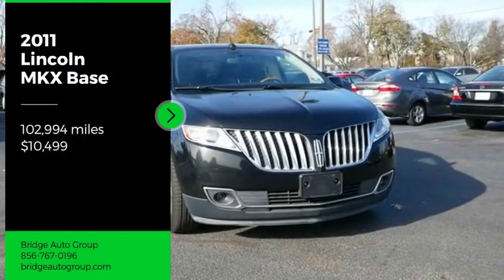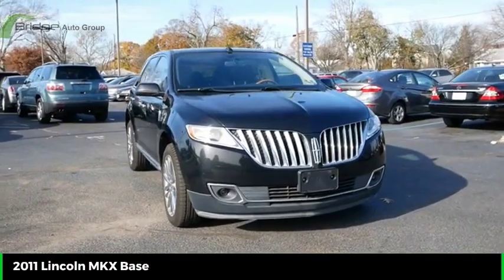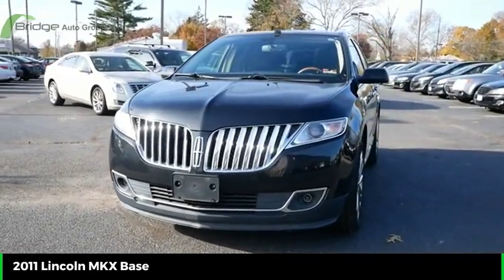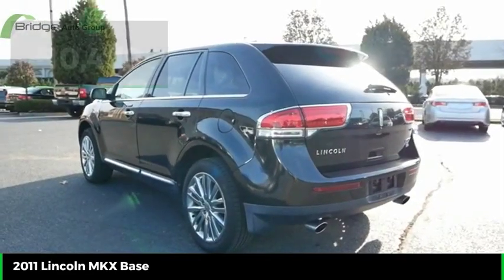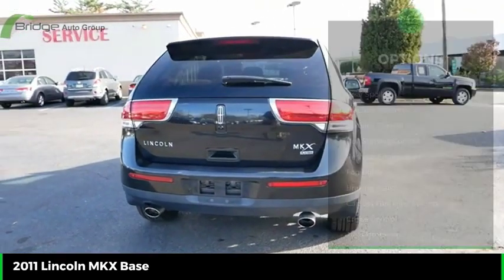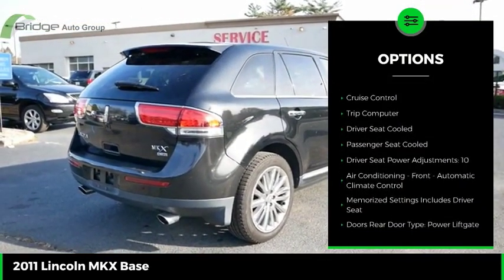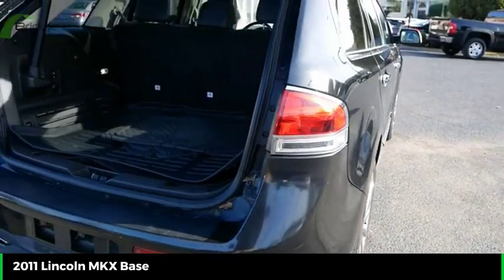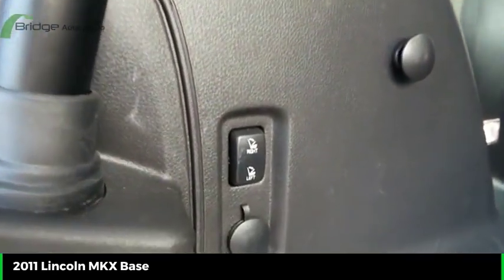2011 Lincoln MKX 2011 Lincoln MKX Base 23184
2011 Lincoln MKX Base
2011 Lincoln MKX Base

* 6 Cylinder engine *   * Check out this 2011 Lincoln MKX Base * * 2011 ** Lincoln * * MKX *  It comes with a 6 Cylinder engine.  Flaunting a ravishing black exterior and a charcoal black interior.  Check out the rear spoiler on this ride!  Come see us today and see this one in person!